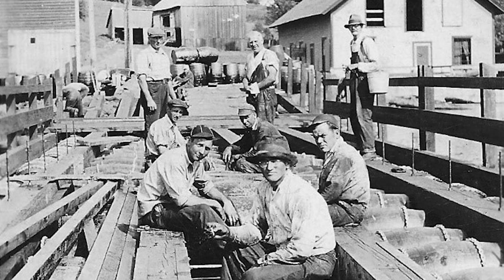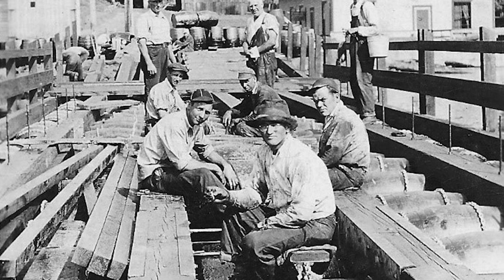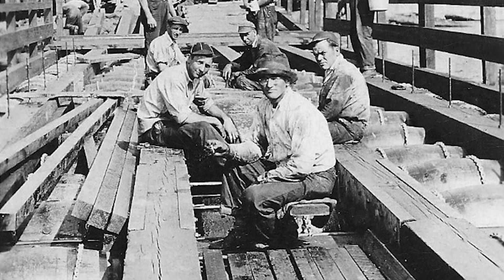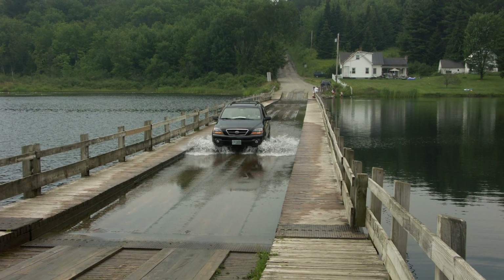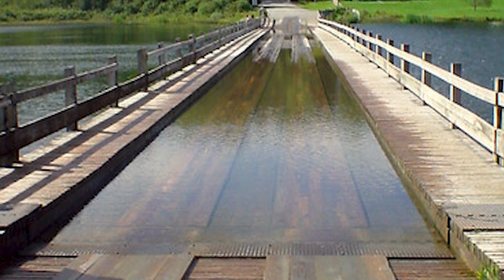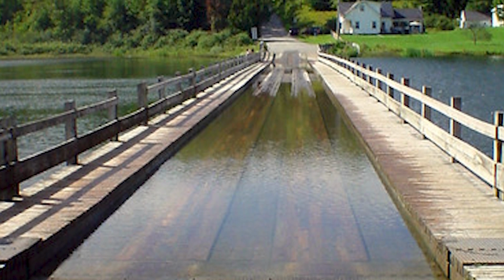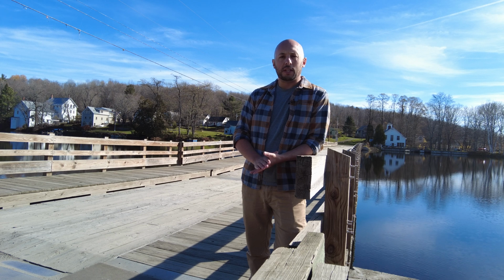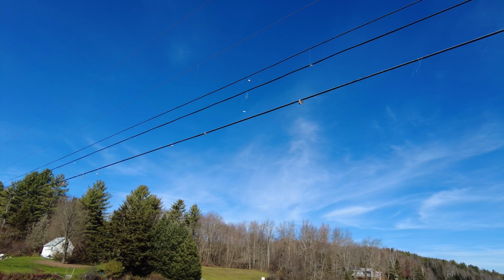I Drive Across A Floating Bridge That Used to Sink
On Sunset Lake in Brookfield Vermont, a recently rebuilt floating bridge allows vehicles and pedestrians to cross the water from one side of town to the other.  With around 200 years of history, from logs lashed together to its current day iteration, it has allowed residents here a shortcut to town for generations.